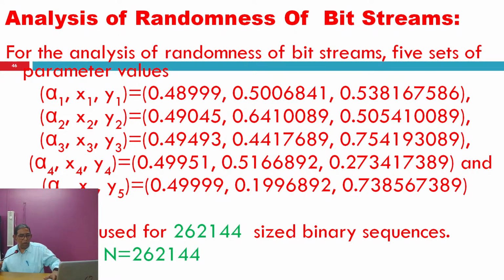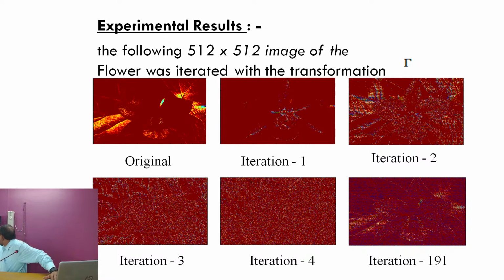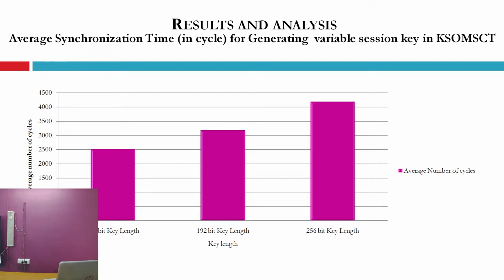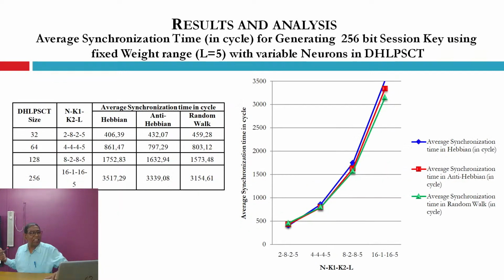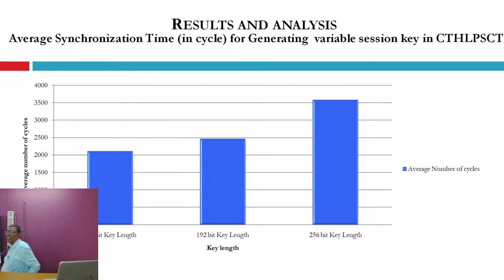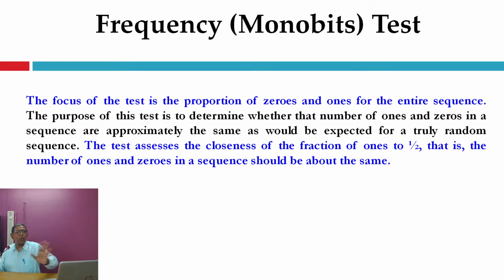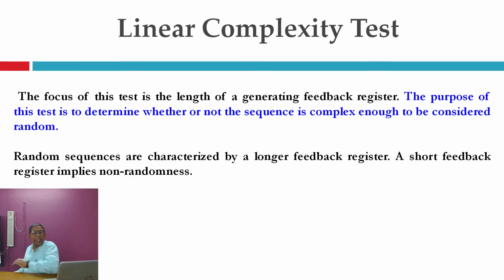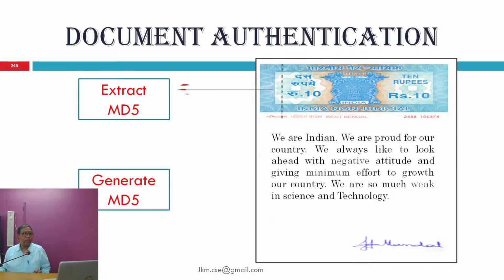Summer School of Emerging Technology Live Stream